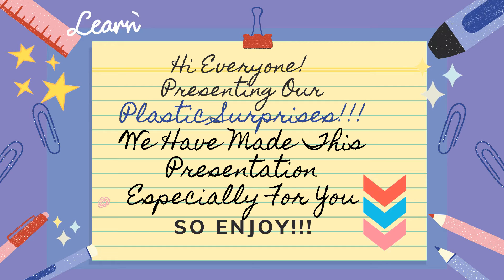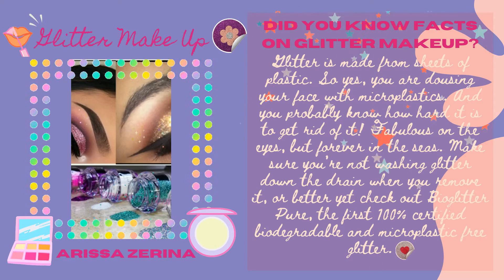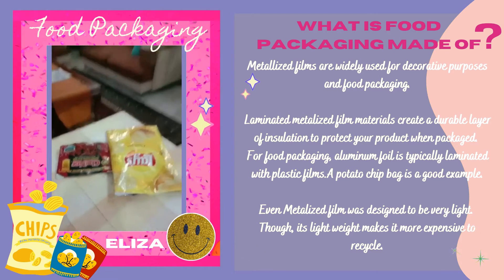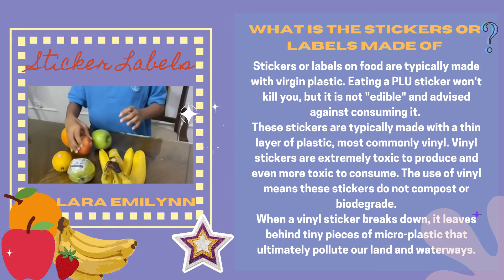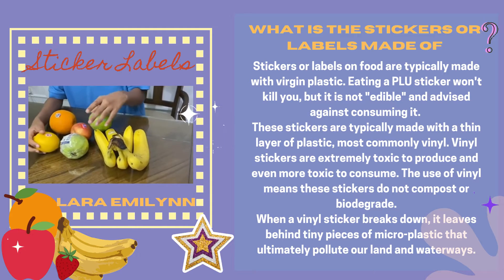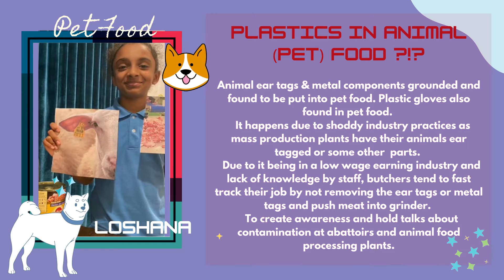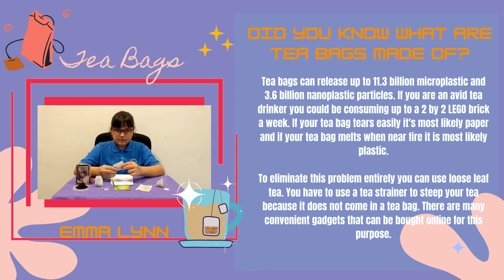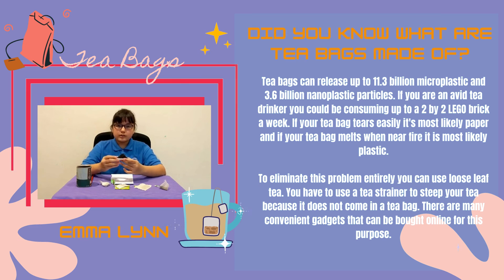C 6 PLASTIC SURPRISES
Welcome to our Virtual Exhibition 'Plastic Surprises'
Contributors: Kesidang Patrol & A Scout
Prepared by: Areean & Arissa
PLASTIC TIDE TURNERS CHALLLENGE